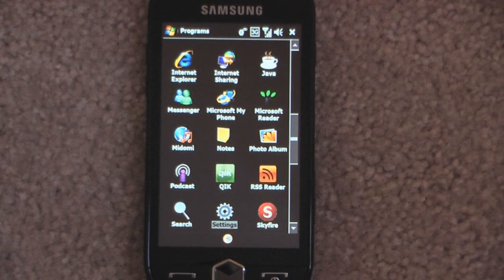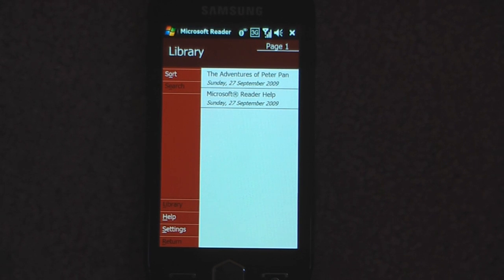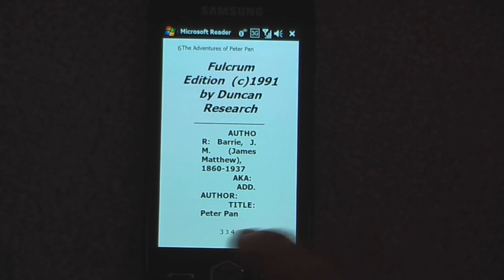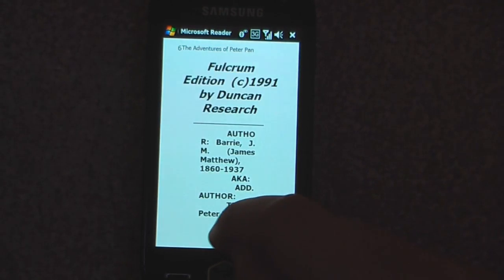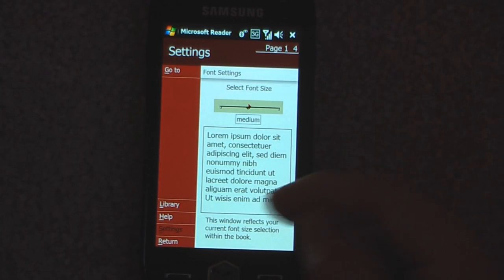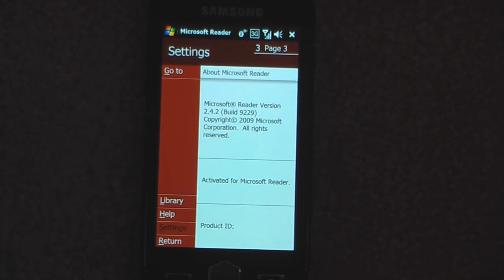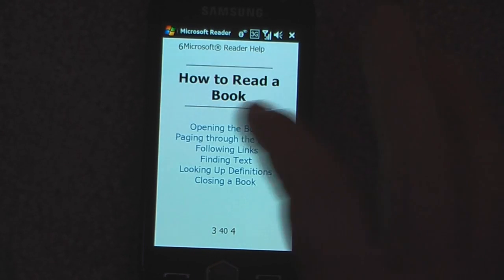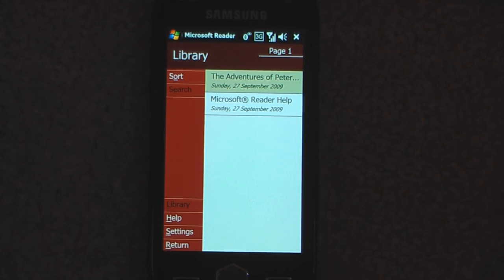Microsoft Reader Mobile | Pocketnow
This is an ebook reader for Windows Mobile devices. Check out for download details.